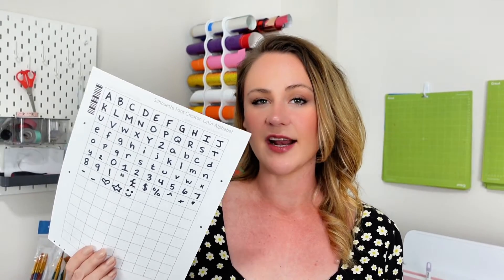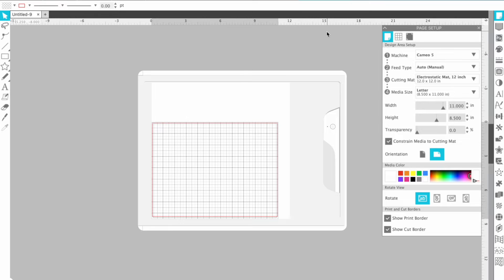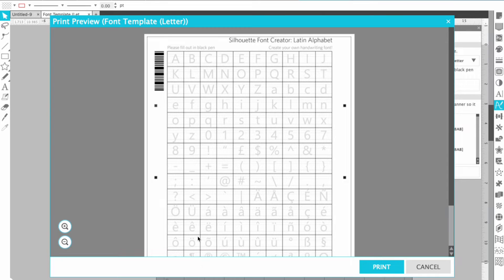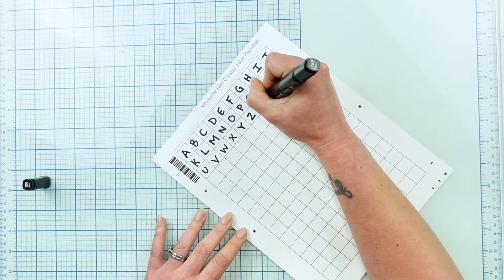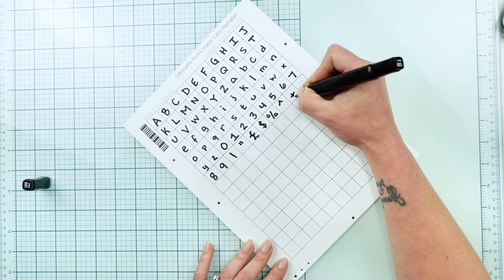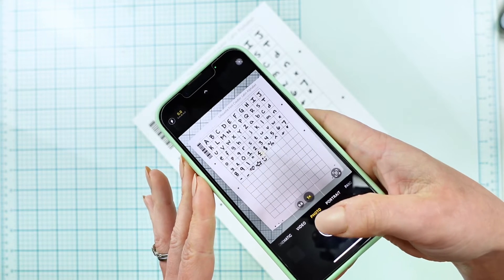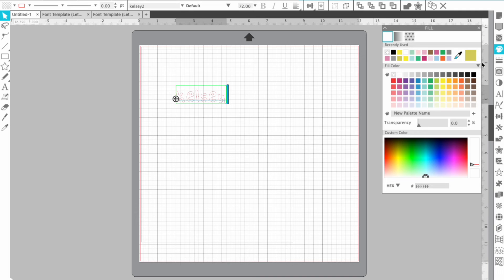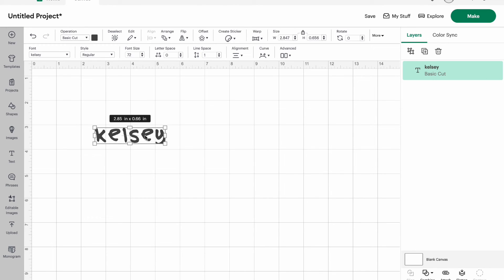How to Make Your Handwriting a Font in Silhouette Studio in 5 Minutes! Easy Step by Step Tutorial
Let's make your handwriting into a font quickly and easily in Silhouette Studio! You will need the business edition of Studio (which runs $99 normally and can be found on sale for $50 quite frequently!).

You will be able to print the font sheet, write your characters, and have an installed font onto your computer in 5 minutes! It's so simple plus you can use this across applications on your computer including Cricut Design Space!

Having the Business Edition of Silhouette Studio has been amazing! Let's get you going on your own SVG and Font creation today!!